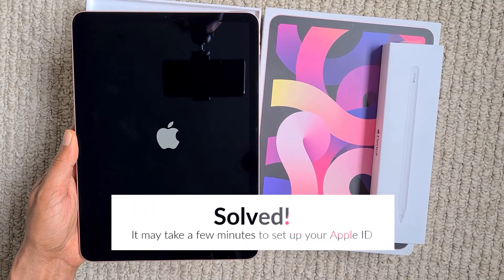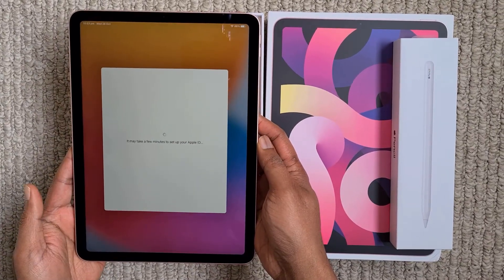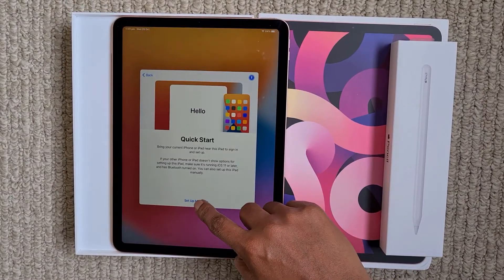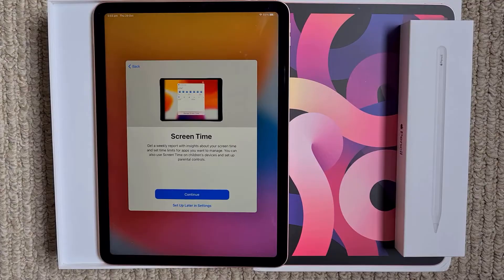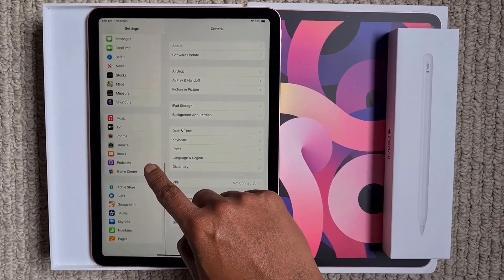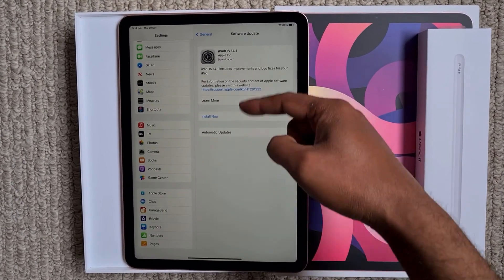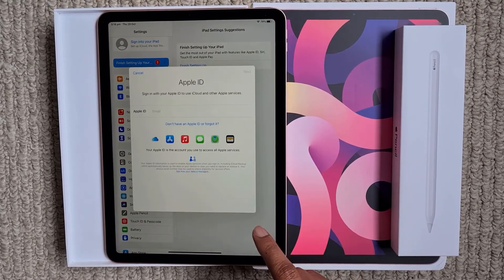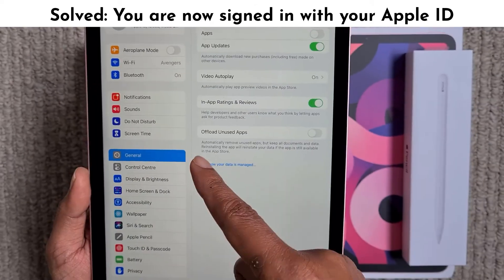SOLVED: It may take a few minutes to set up your Apple ID (iPad/ iPhone)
Troubleshooting Guide:
Sometimes users experience issues setting up their iPhone/ iPad. Your device could get stuck, and it may say it will only take a few minutes to set up your Apple ID but it wont get past that screen. This video explains how to fix it.

Timecodes:
00:00 - Intro
00:06 - Problem
00:47 - Solution
04:25 - Good Bye

Upcoming Videos:
Sony PS5 Launch Day Unboxing and Review
and More...